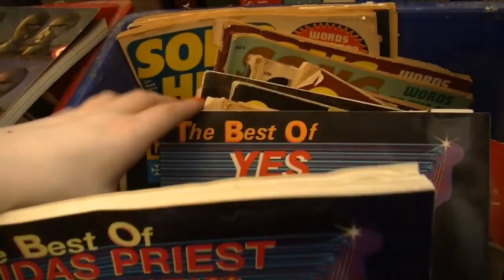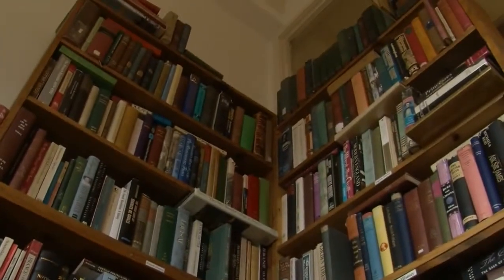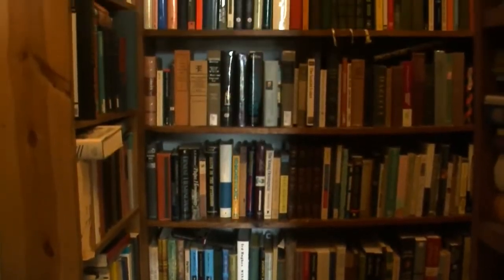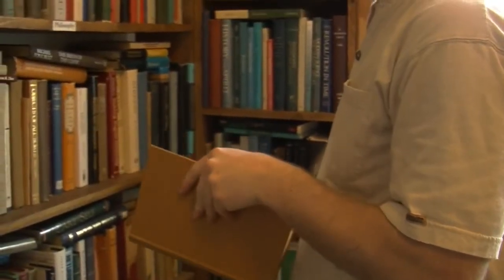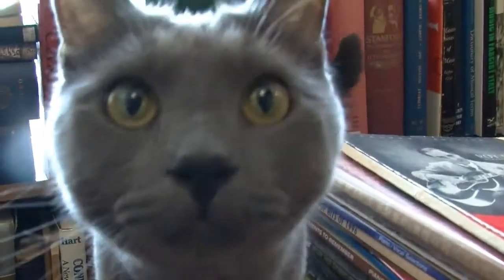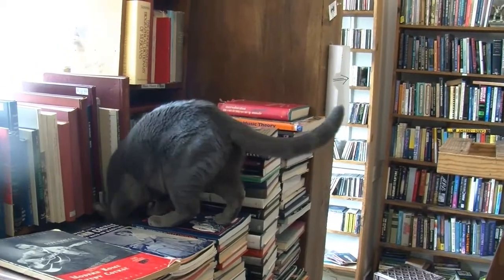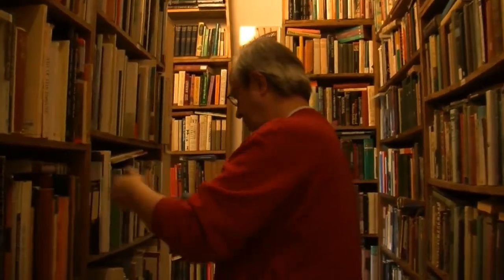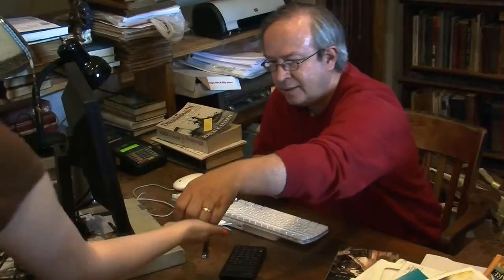Selected Works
A documentary about a used bookstore in the South Loop of Chicago.
By Julianne Queensen and Neal Kraft.

Selected Works is located in the Fine Arts Building, 410 S. Michigan Ave., Suite 210 Chicago IL 60605